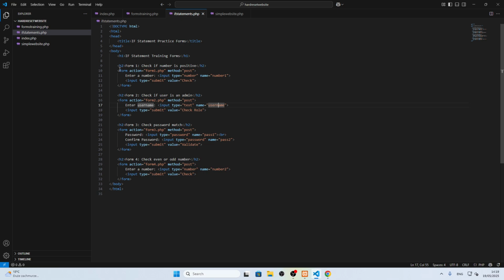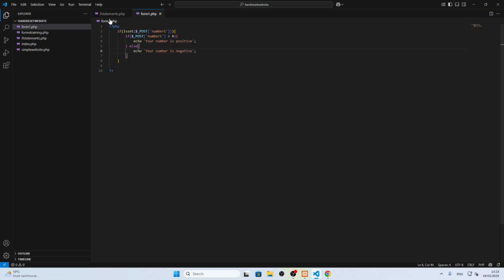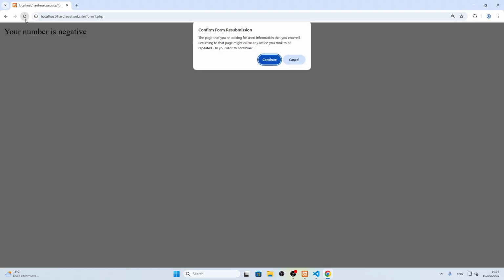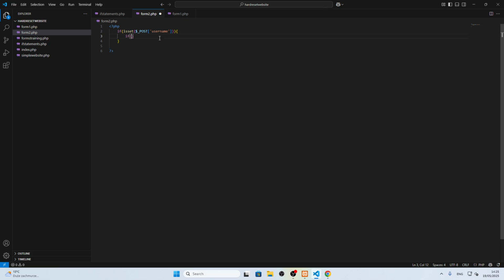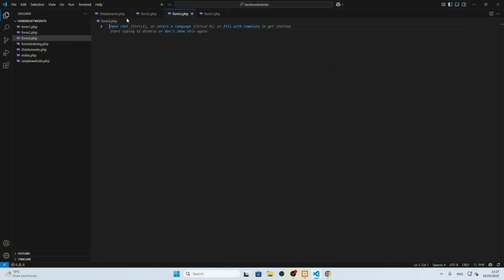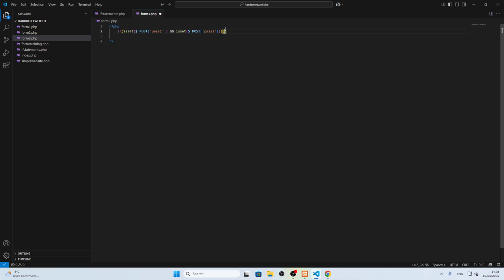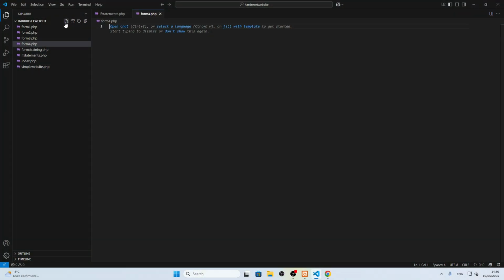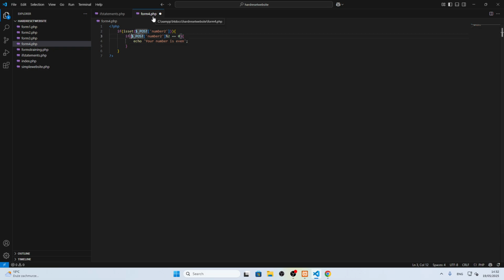IF Statements PRACTICE in PHP!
In this video, we practice using if statements in PHP with real examples and simple explanations. You'll learn how to check if a number is positive, negative, or zero, verify if a user is an admin, compare passwords for a match, and determine if a number is even or odd. Each example is demonstrated step by step, making it easy for beginners to understand how PHP if, else, and elseif statements work in practical scenarios. Whether you're new to PHP or want to improve your coding skills, this video will help you master conditional logic and basic form handling in PHP.

How to use if statements in PHP to check if a number is positive?
How to compare passwords using PHP if statements?
How to check if a number is even or odd in PHP?

0:00 Introduction to PHP If Statements Practice
0:39 Check if Number is Positive, Negative, or Zero
2:45 Check if User is Admin
5:25 Check if Passwords Match
9:40 Check if Number is Even or Odd
12:11 Final Thoughts and Outro